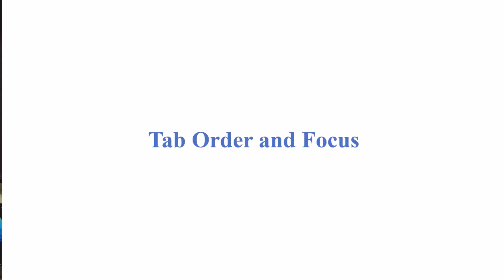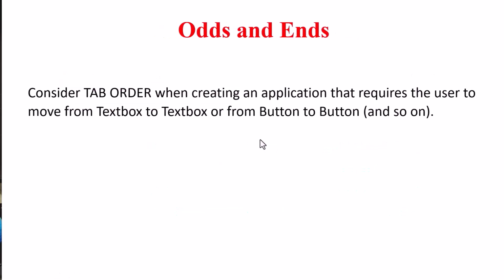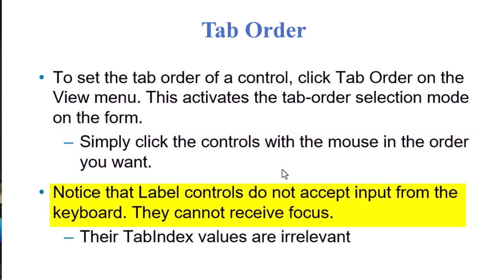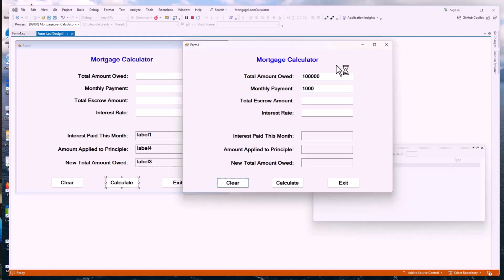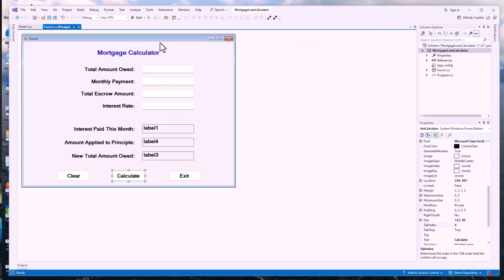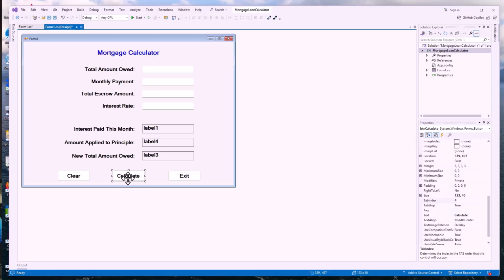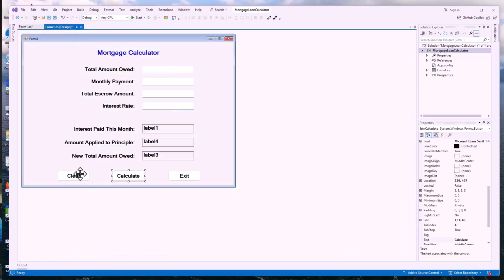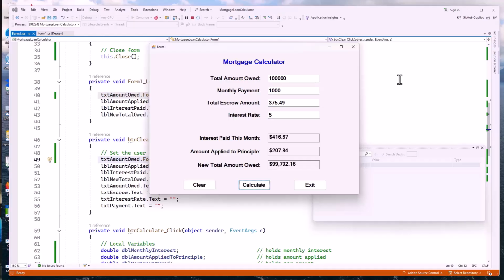Tab Order and Focus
Many applications require intense data entry on the part of the user.  The speed at which a user can effectively enter data is greatly affected by the amount of time the user’s hand leaves the keyboard to grab the mouse.  As a programmer, it is our job to make our program work well for our users.  One very important way that we can do this is to make sure the cursor is always where the user expects it to be.  That means logically tabbing through our forms.  That means placing the cursor at the field the user expects to enter data.  And that needs to be done for the first record a user enters and continues for every record that follows.

This video simulates a data entry screen.  It’s a mortgage calculation program.  There are only four text boxes on this form but if they are not set up in the proper order it can be a real mess trying to enter data.